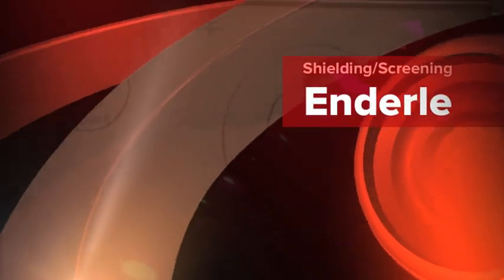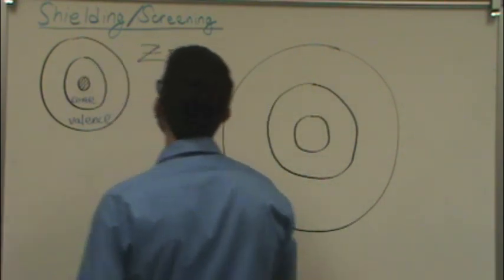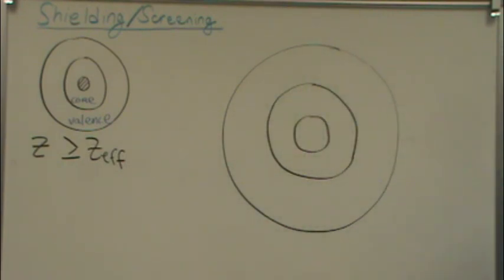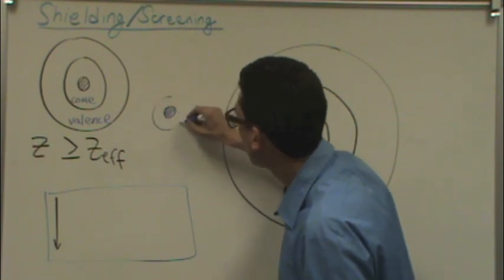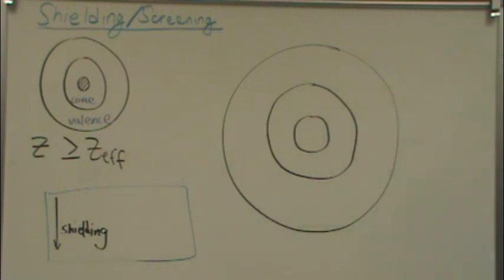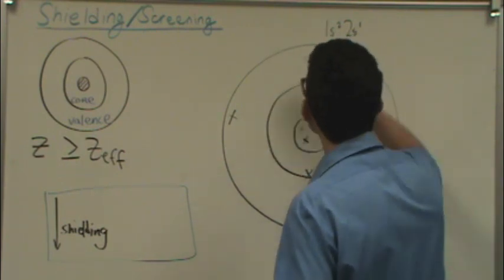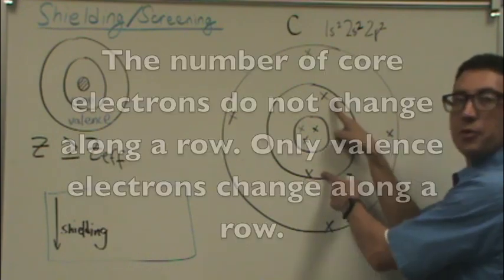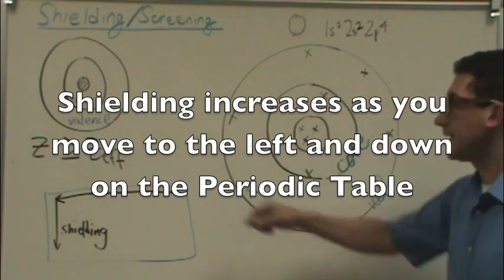Shielding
A brief description of shielding/screening and its trend on the periodic table.